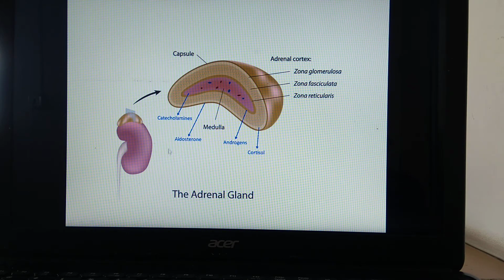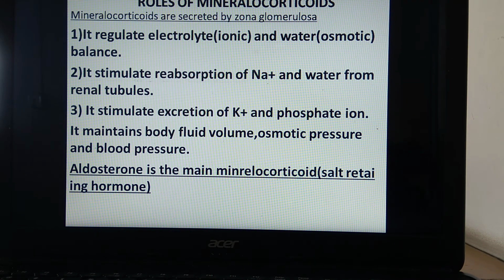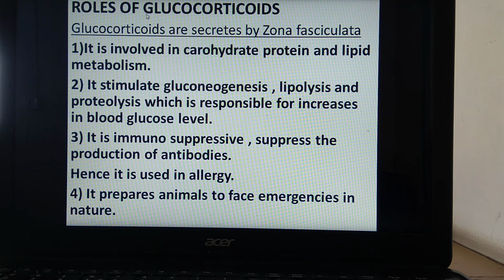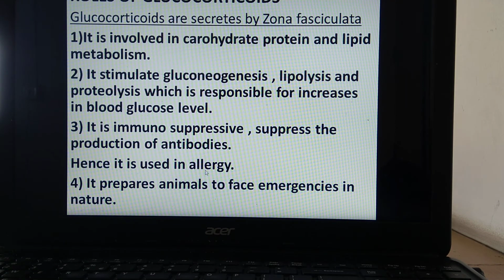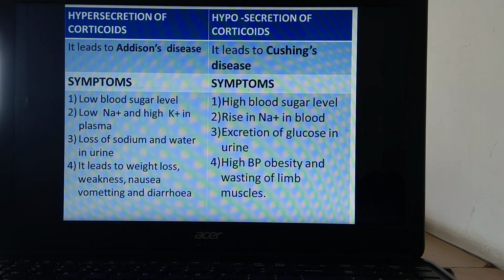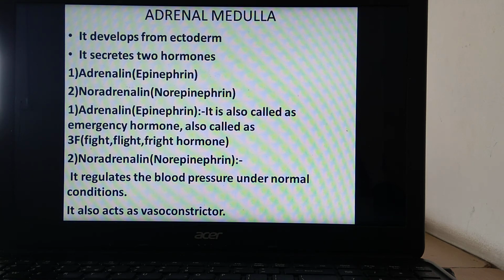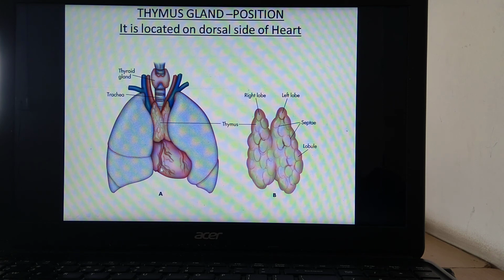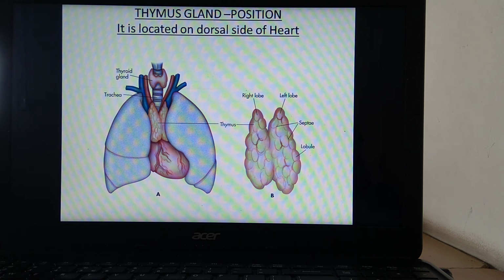Control and coordination 17